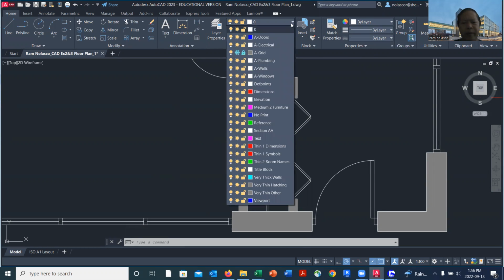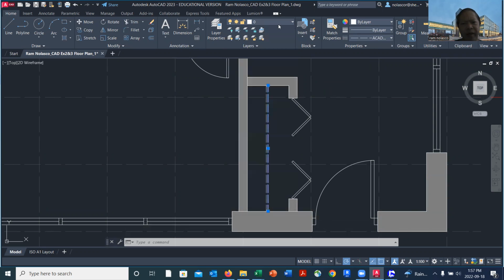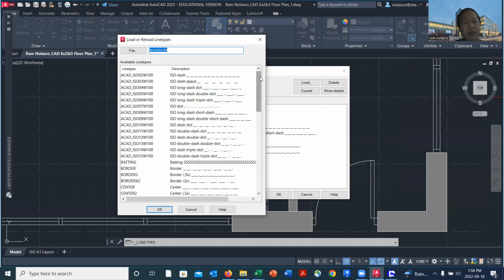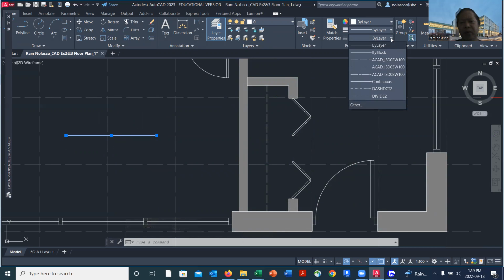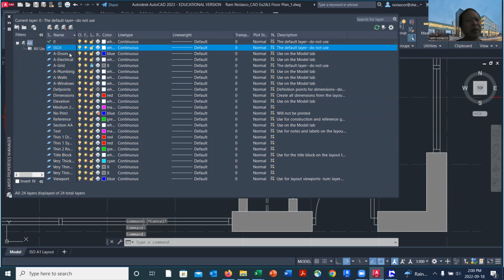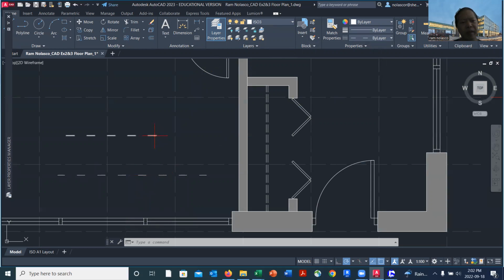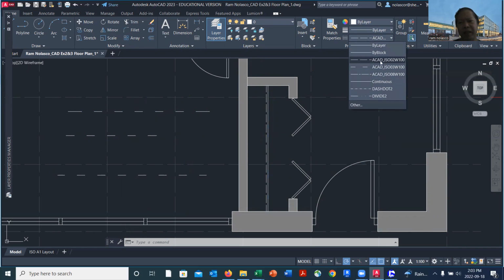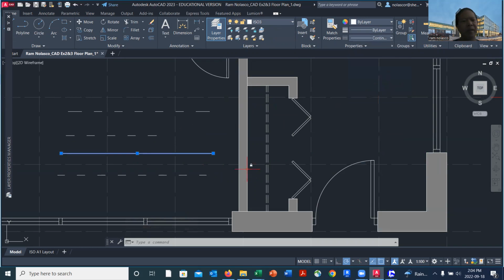Dashed Linetypes in AutoCAD